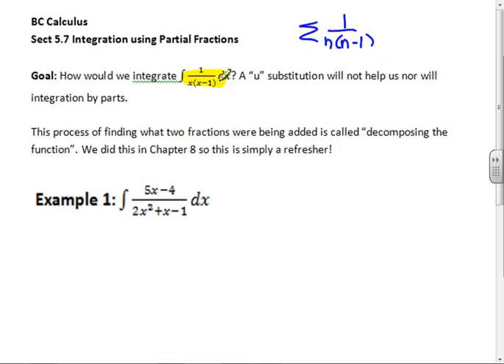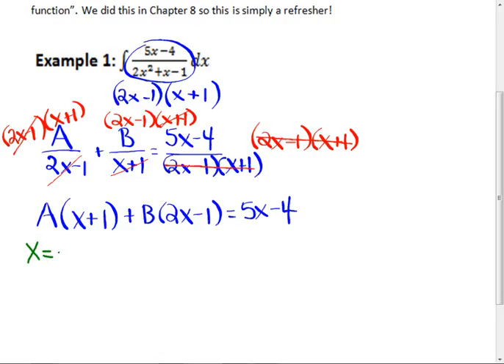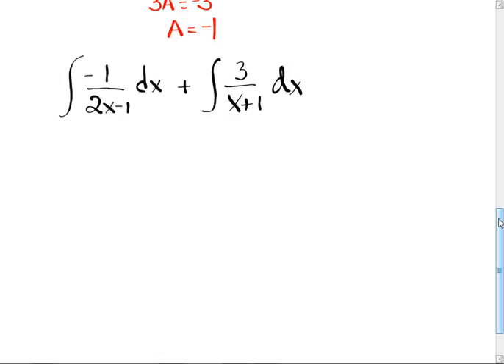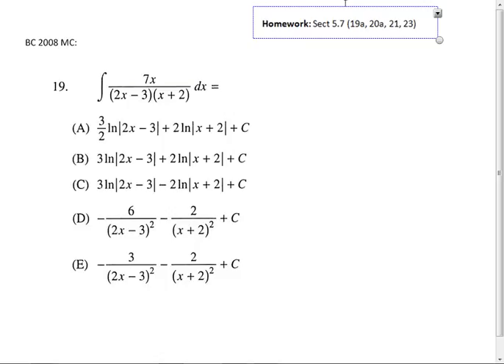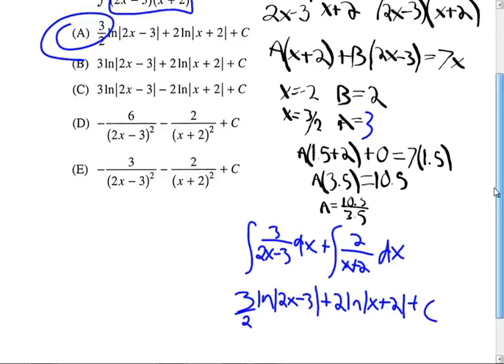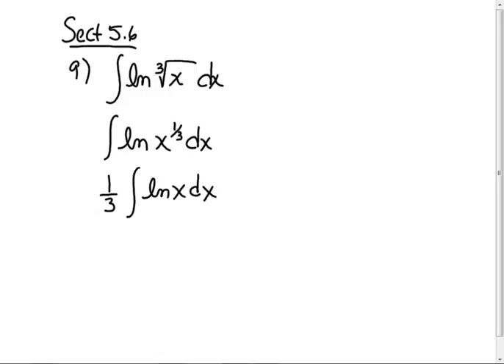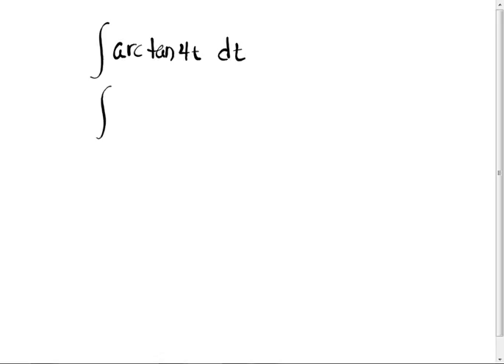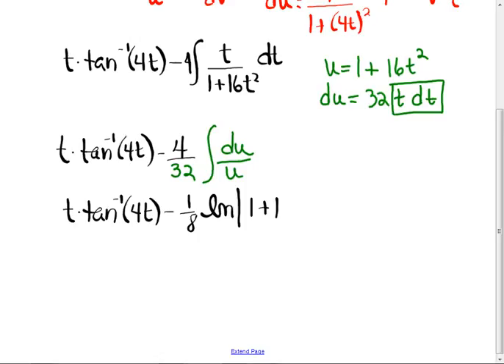Sect 5 7